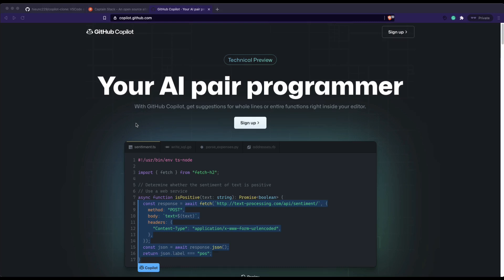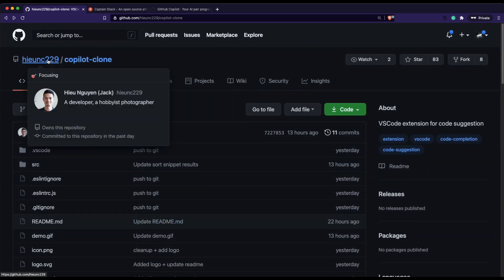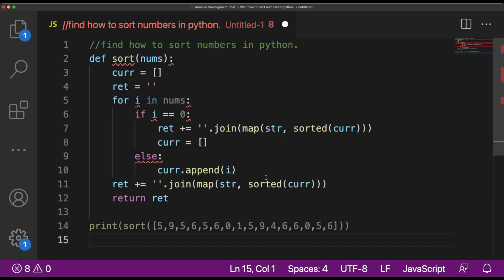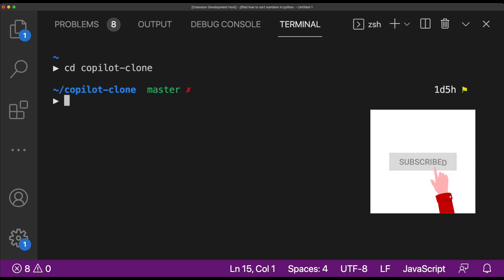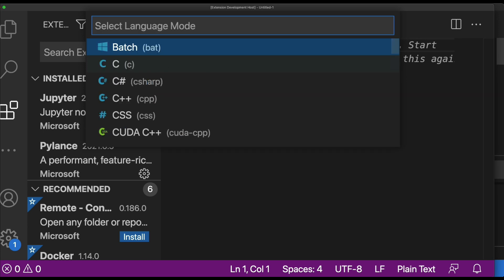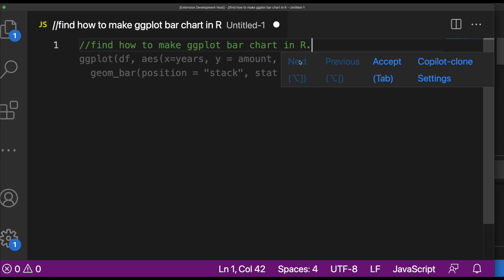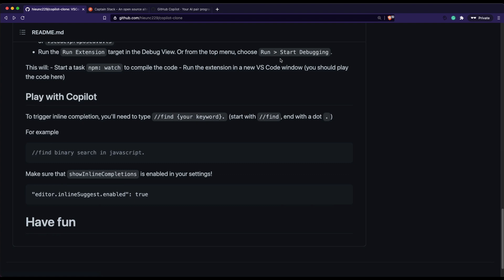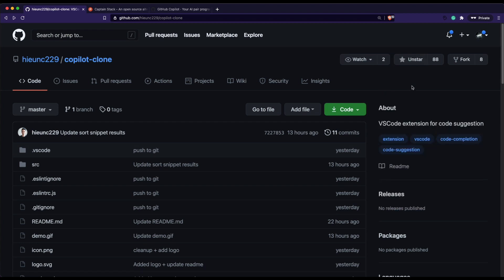Captain Stack - Github CoPilot's Open Source Alternative Installation - Code Suggestions for VSCode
In this Tutorial, We'll learn how to use Captain Stack - Github CoPilot's Open Source Alternative (probably less powerful one) which can give you Code Suggestions from Stack Overflow directly into your VSCode Insiders.

Debugging Python Code on VSCode with Data Viewer (Pandas)